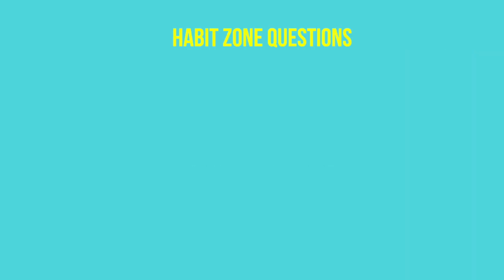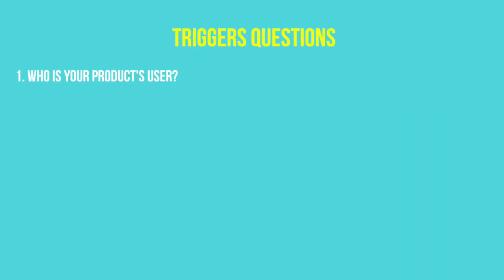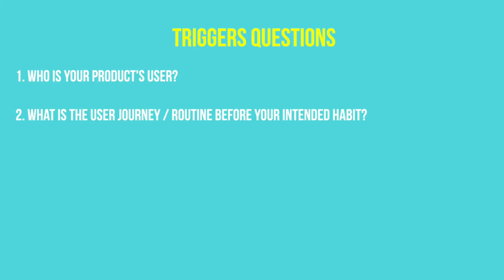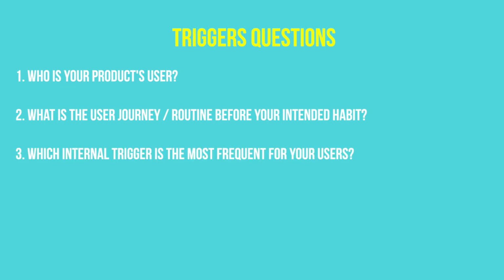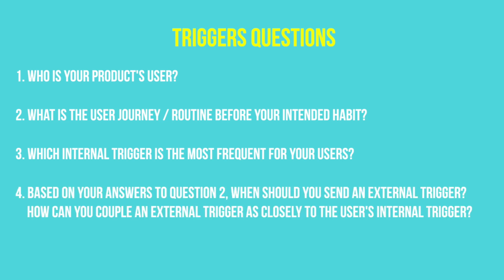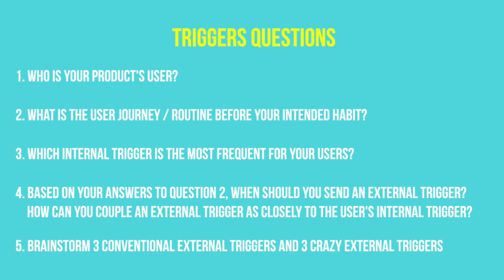How to Build Habit-Forming Products | Actionable Knowledge 004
In this episode of Actionable Knowledge, we will share one key takeaway message and four actionable steps from the book Hooked: How to Build Habit-Forming Products by Nir Eyal.

These actionable videos are not a substitute for reading books but more of serving two purposes: 1) actions for you to take after reading and 2) gives you a better indication of whether you should read this particular book or not.

Timestamps:
0:00 Intro
00:43 The Hook Model
02:18​ Action #1
03:42​ Action #2
04:31 Action #3
05:16​ Action #4